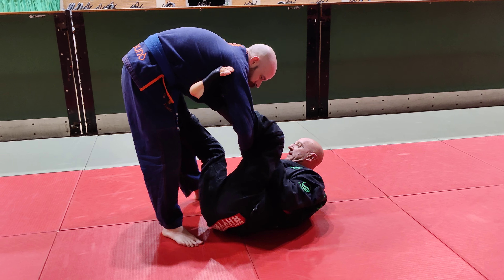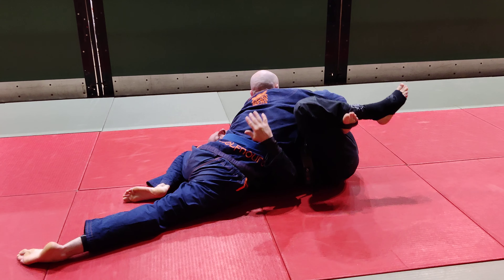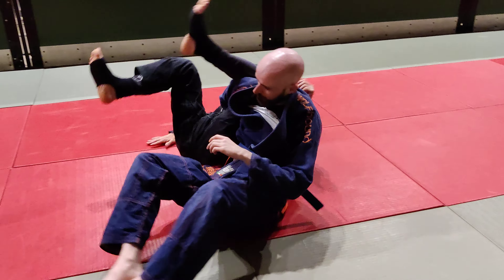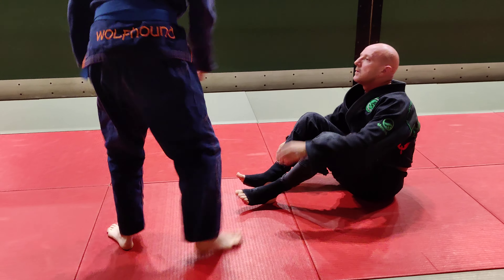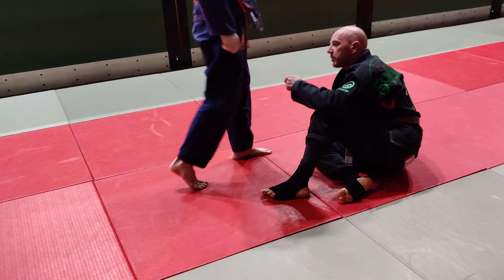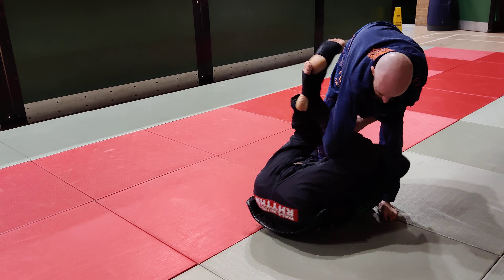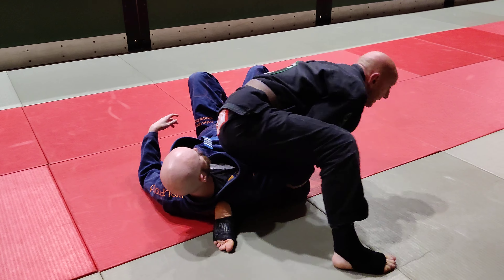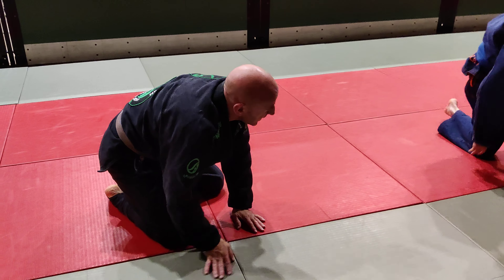Deep Lasso (Standing Opponent) / Spinning Omoplata Sweep (week 7)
Black Dragon BJJ Dungannon class Thursday 23rd September 2021